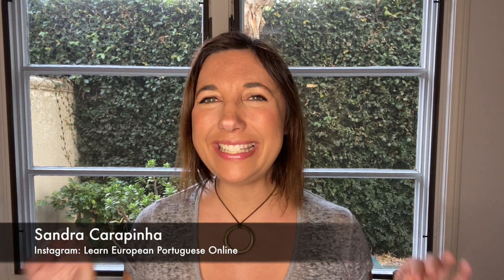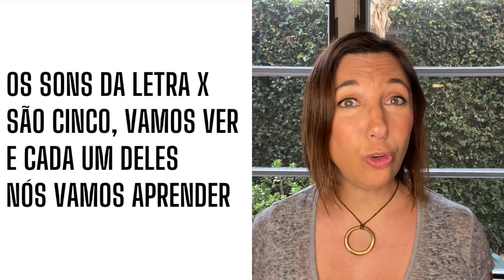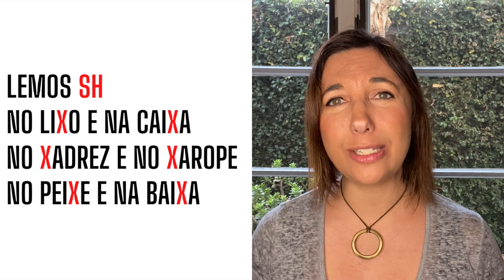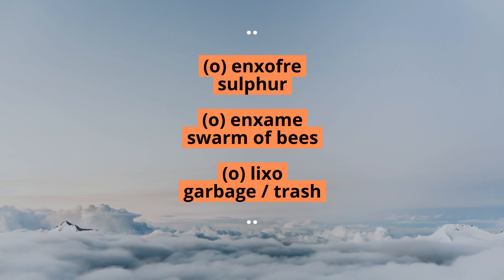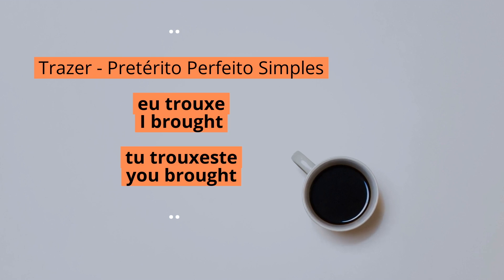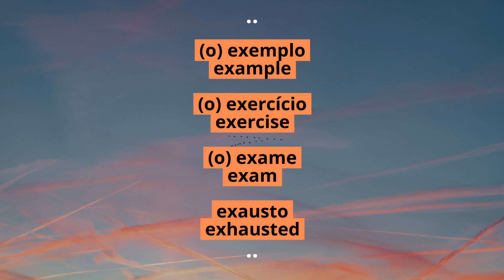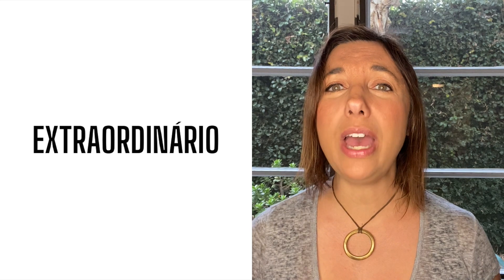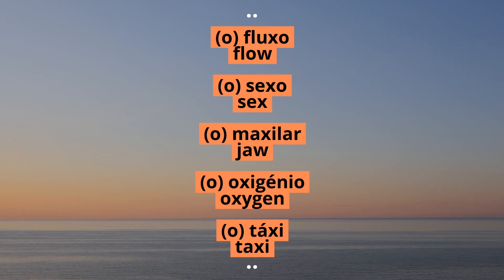The 5 Sounds of the Letter X In European Portuguese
Now that you learned all the sounds of the letter "X" in Portuguese, practice them reading our poem! Do you usually struggle with this tricky letter sound?
A Letra X em Português

Os sons da letra x
São cinco, vamos ver
E cada um deles
Nós vamos aprender

Lemos sh
No lixo e na caixa
No xadrez e no xarope
No peixe e na baixa

Lê-se como S
Quando tu és o máximo
E quando pedes auxílio
A alguém que está próximo.

Vamos ler como Z
Quando damos um exemplo
Quando fazemos um exercício
Ou estudamos para um exame

Agora lemos EISH
No prefixo de ex-profissão
Ou quando é sexta-feira
E vamos ver uma exposição

→ Link to our ONLINE STORE on AMAZON.COM ad*